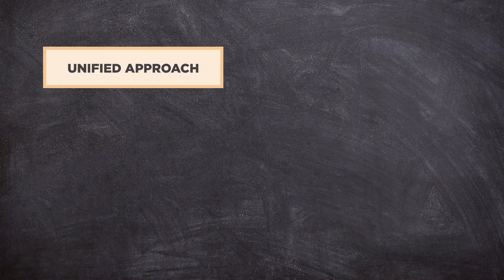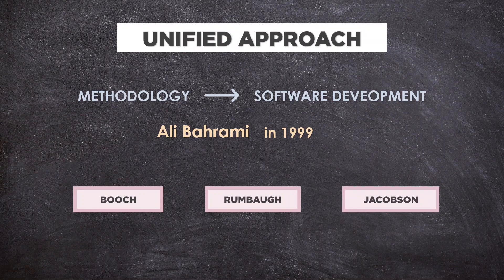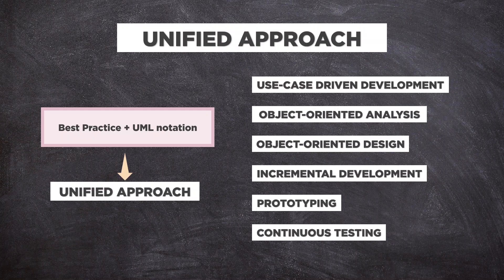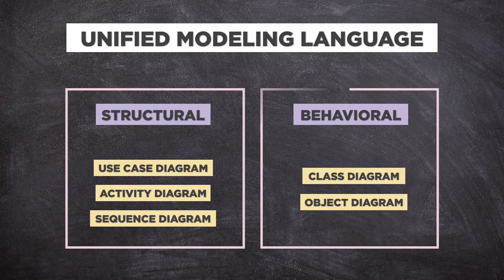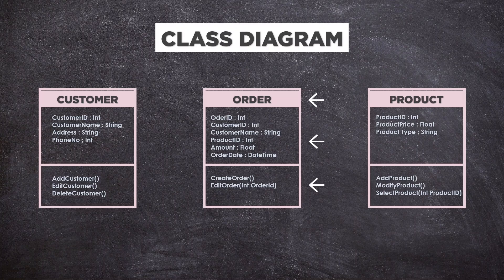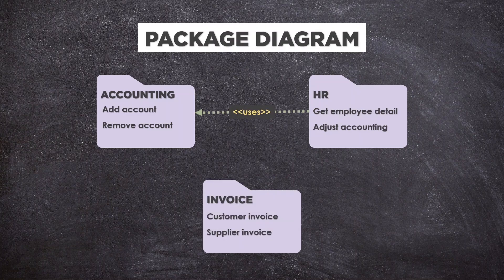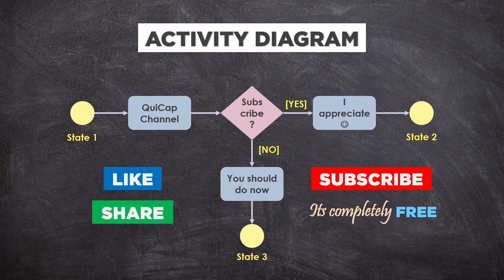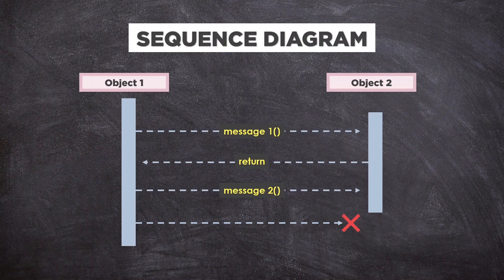Unified Approach and UML Explained | QuiCap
In this video I have explained Unified Approach and Its types also explained about Use Case Modeling Language. You will also find various Diagrams which are used in todays industry for example, Class Diagram, Object Diagram, Package Diagram, Use Case Diagram, Activity Diagram, State Diagram and Sequence Diagram.

TIME STAMPS:
00:00​ - Introduction
00:31​ - What is Unified Approach?
01:23​ - What is Unified Modeling Language (UML)?
02:15 - Structural and Behavioral Diagrams
02:35​ - What is Class Diagram?
03:06 - What is Object Diagram?
03:33 - What is Package Diagram?
03:46 - What is Use case Diagram?
04:11 - What is Activity Diagram?
04:30 - What is State Diagram?
04:49 - What is Sequence Diagram?
05:15 - Conclusion